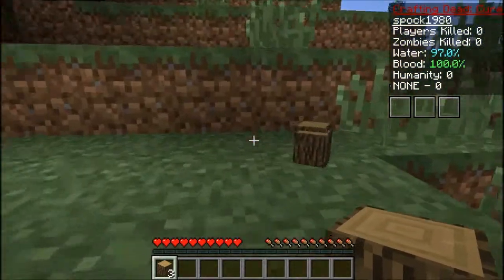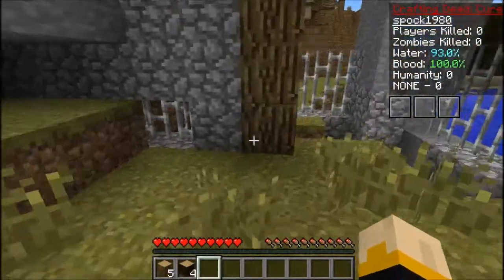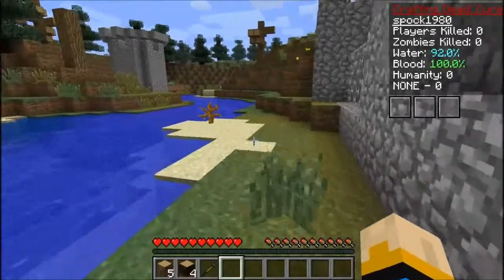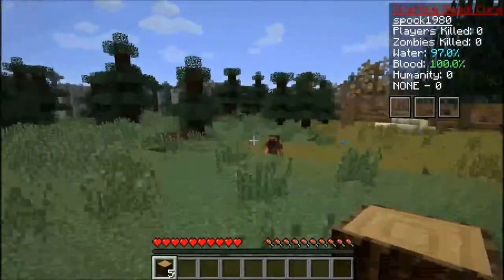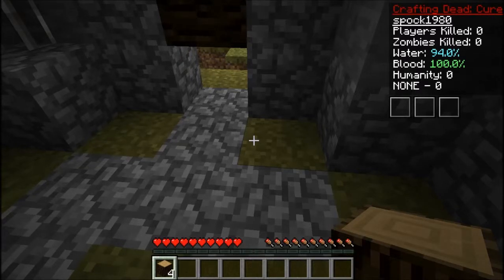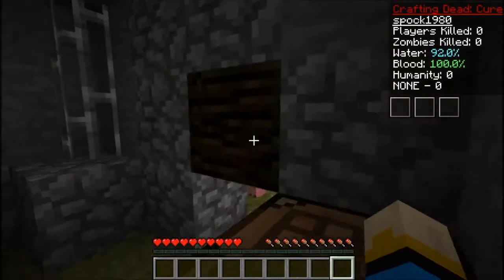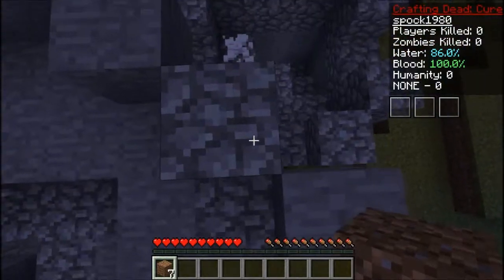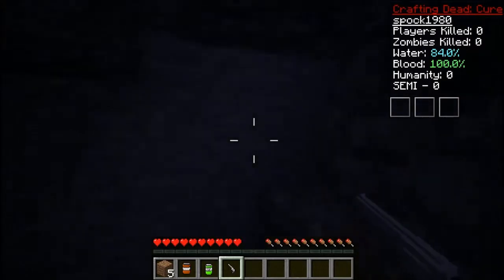Minecraft The Crafting Dead my first night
My attempt at the minecraft modded game The Crafting Dead (based on the walking dead)